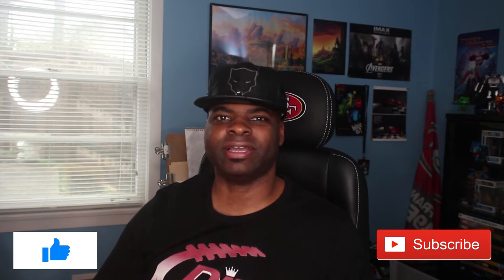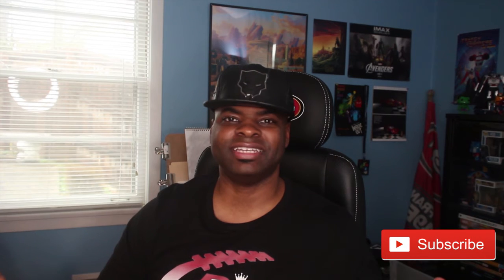Frozen II teaser reaction!